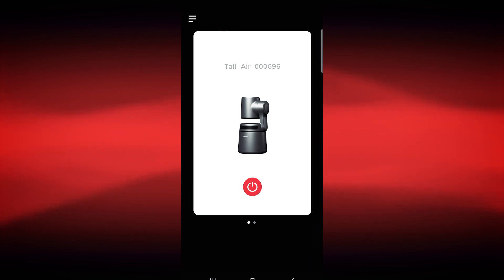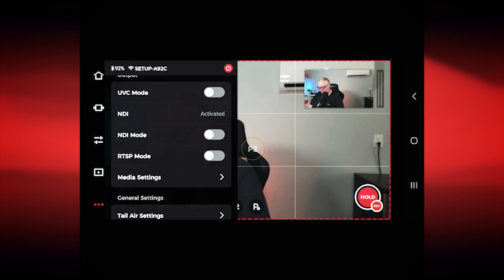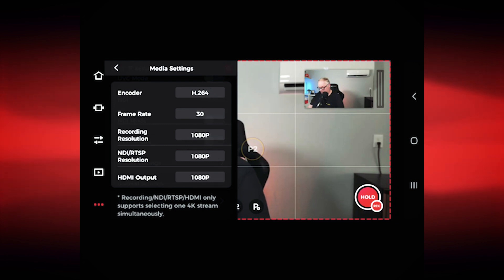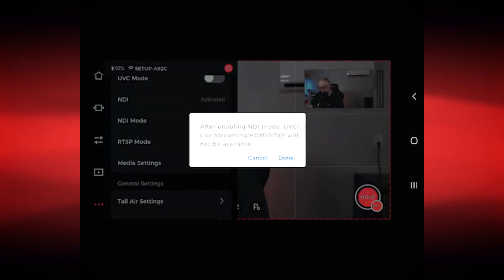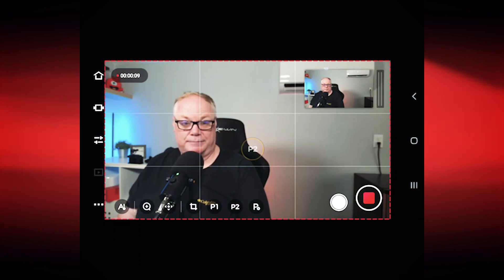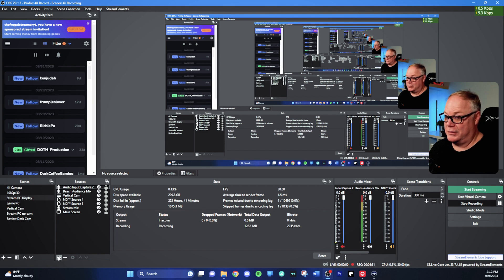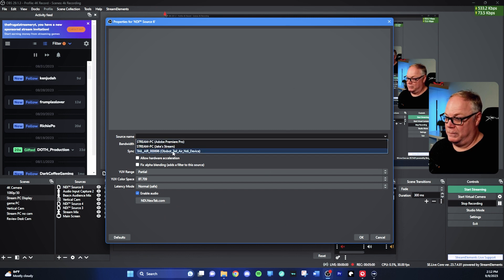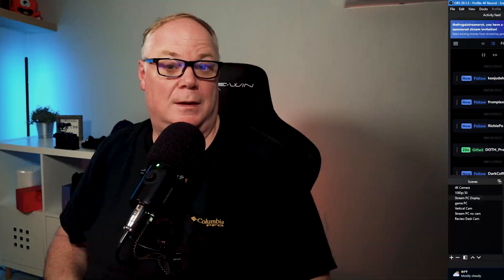NDI HX3 Wifi Guide for the New OBSBOT Tail Air! [For OBS Studio]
My Gear (I make commisions off of this):
2 PC USB Switch for Keyboard/Mouse/thumbdrives